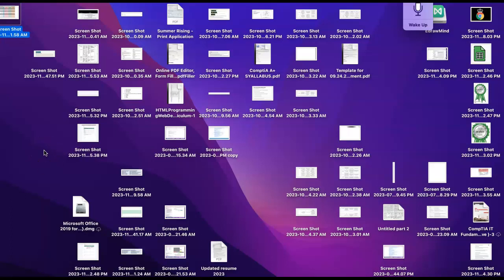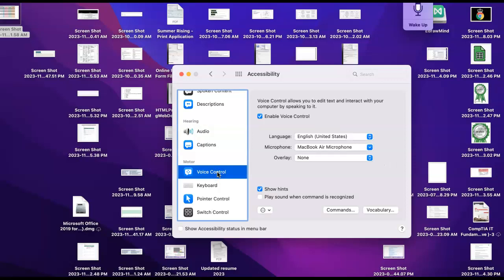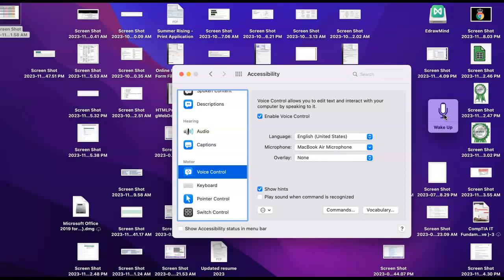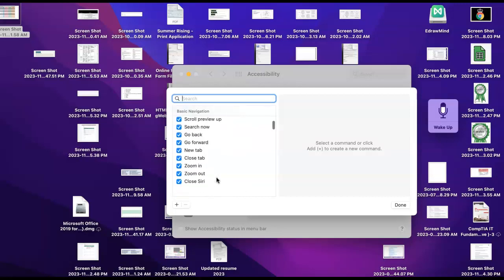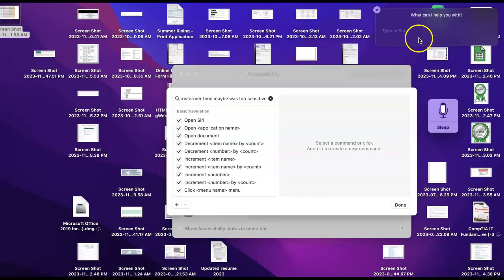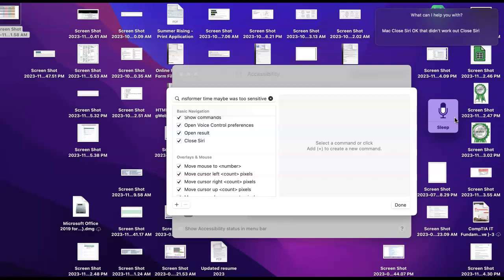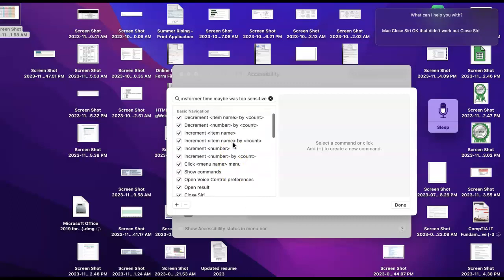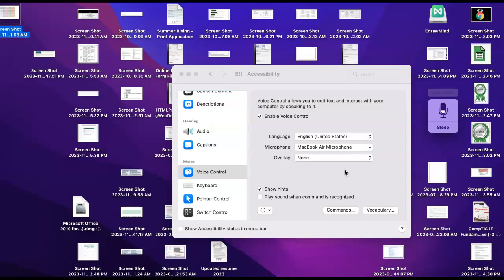Voice control test tutorial